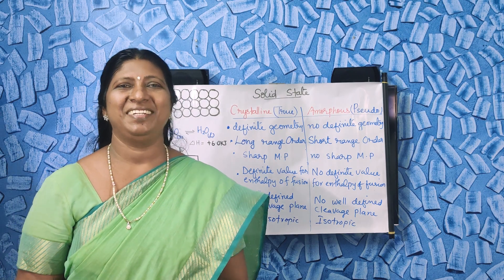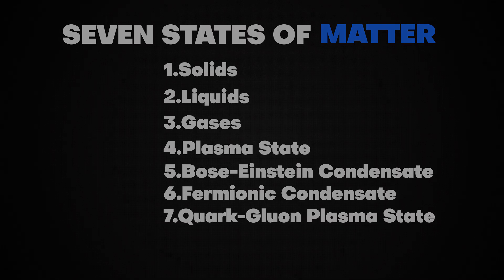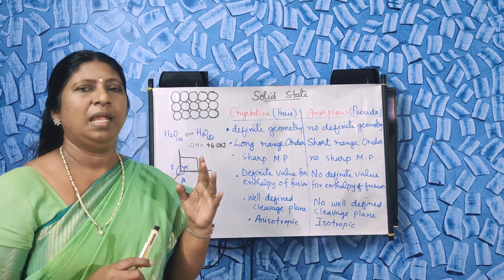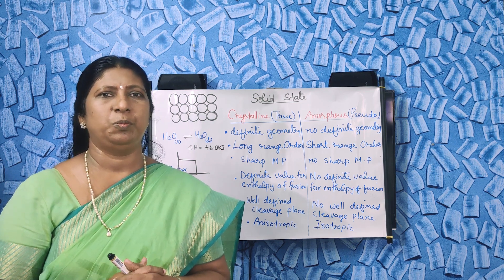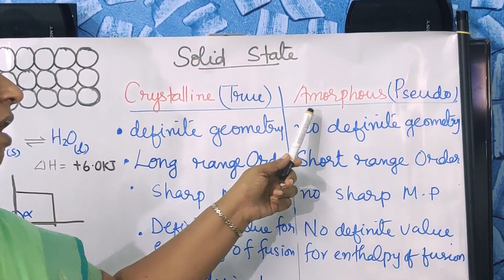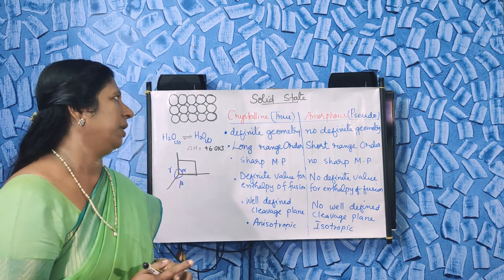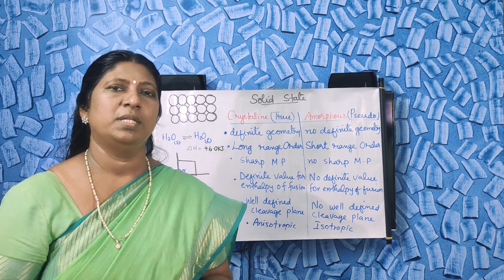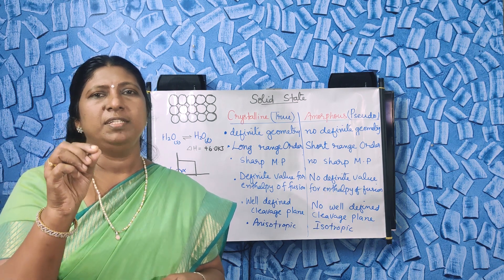PLUS TWO | CHEMISTRY | SOLID STATE PART 1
Plus Two NCERT First Chapter Solid State Class